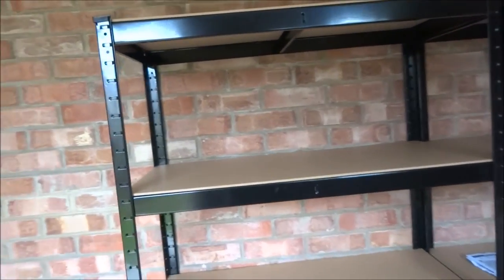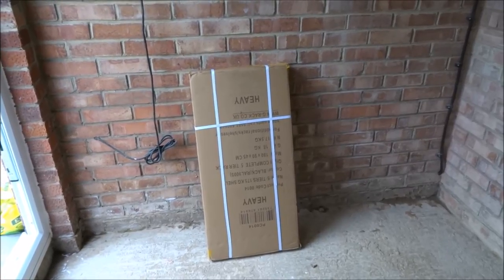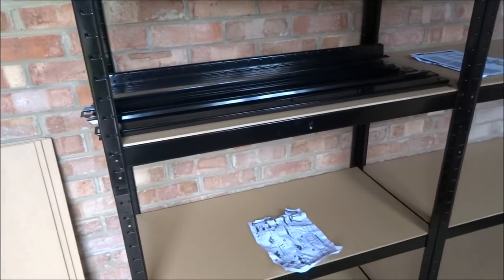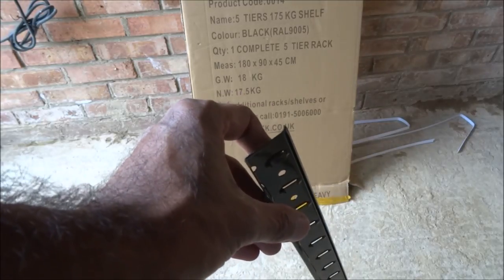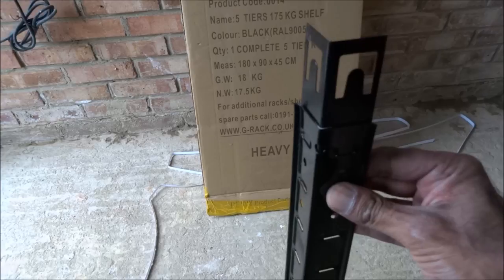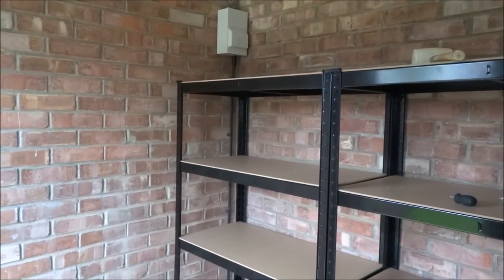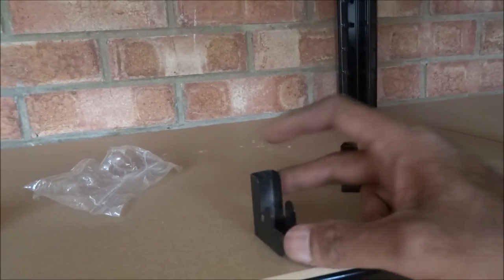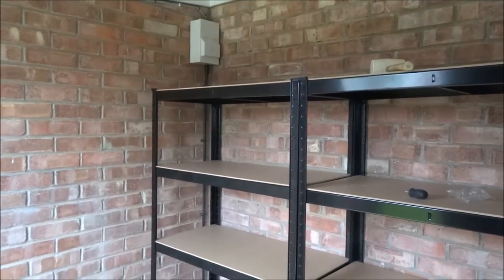How To Assemble Metal Shelving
Guide to help with assembling a metal shelf unit that can be used in your garden shed or garage for neat storage.  This is a how to guide and I hope it helps!

Content TIMESTAMP
00:00 Intro
01:04 Contents
02:46 Assembling the unit
13:22 Checking the unit
13:49 Adding the caps and the shelves
15:10 Final Summary

I wanted to organise storage in my  brick garden shed so thought I'd give this racking a go but thought I  make this video to give advice and tips on building it.

180cm x 90cm x 45cm, Black 5 Tier (175KG Per Shelf), 875KG Capacity Garage Shed Storage Shelving Units, 5 Year Warranty

Garage Shelving Units: 180cm x 90cm x 45cm | Heavy Duty Racking Shelves for Storage - 3 Bay, Black 5 Tier (175KG Per Shelf), 875KG Capacity | For Workshop, Shed, Office | 5 Year Warranty

PACK OF THREE: 5 Tier 180cm x 90cm x 45cm Black Shelving Units + FREE BAY CONNECTORS to connect your bays together safely & easily.
STRONG & STURDY: each heavy duty shelving unit is fully tested and stable enough to hold a massive 175kg (that's 875kg per bay in total!). Plus 'non-slip' rubber feet for optimum stability.
EASY TO ASSEMBLE: quick and easy, our innovative boltless assembly system makes it easy for you to snap the racks safely together with no bolts or screws required.
BUILT TO LAST: all G-Rack shelving systems are made with high-quality materials - 5.0mm moisture-resistant MDF shelves plus rust-resistant metal coating.
5 YEAR WARRANTY: We're the only company to offer an extended 5 year warranty. We'll also send you a VAT invoice. If you have any questions, just ask our UK-based team and we'll sort you out!